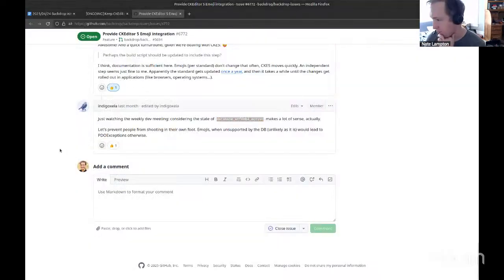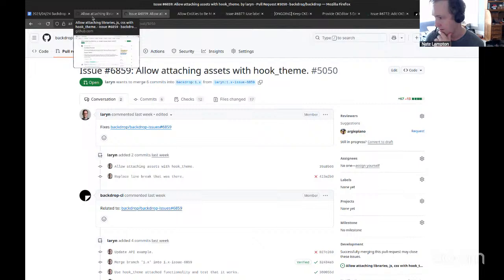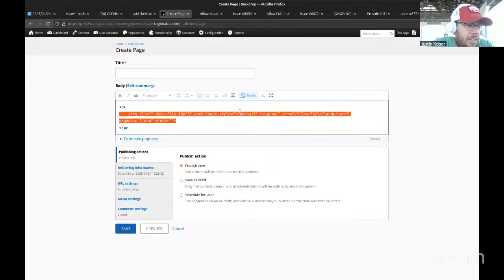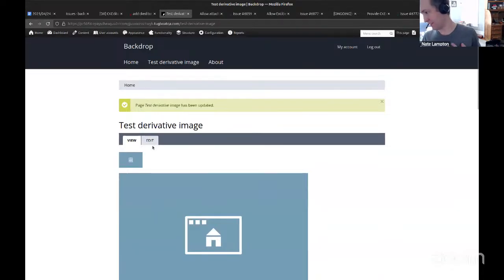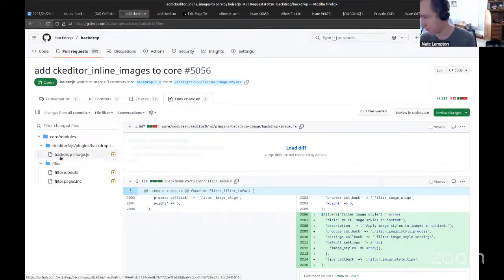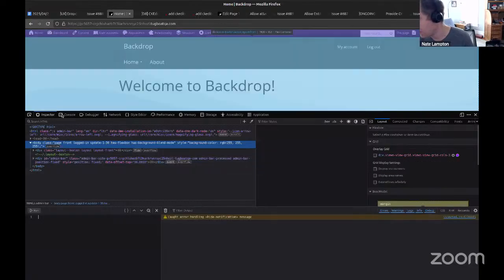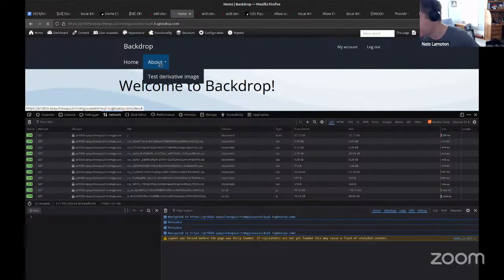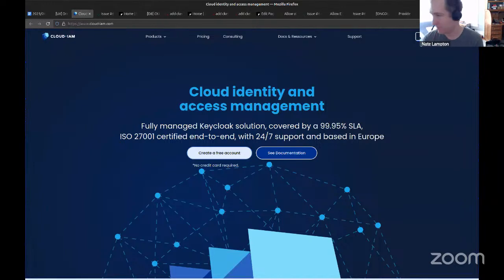Weekly Dev Meeting - April 24, 2025